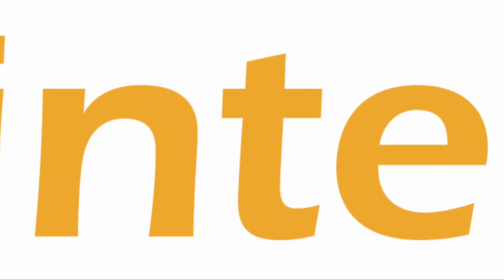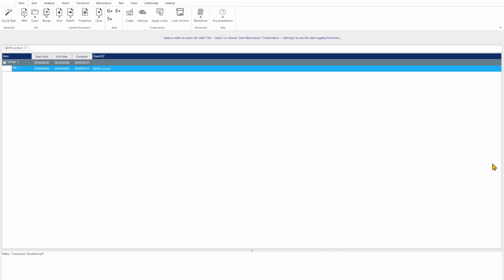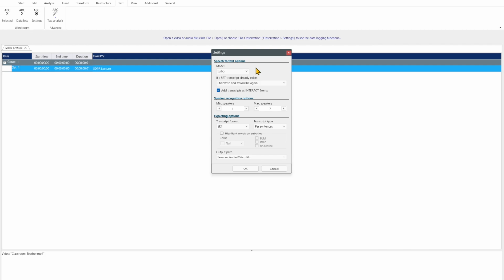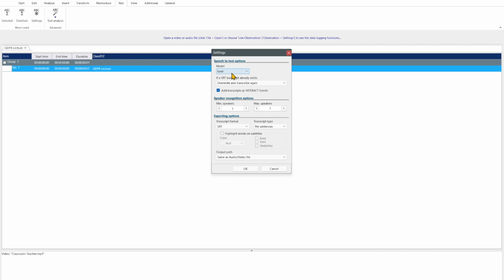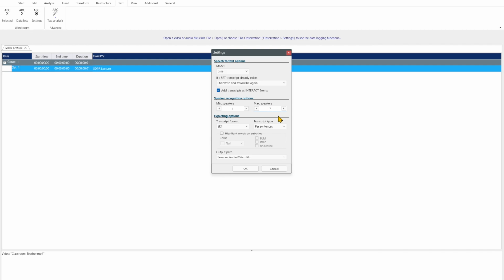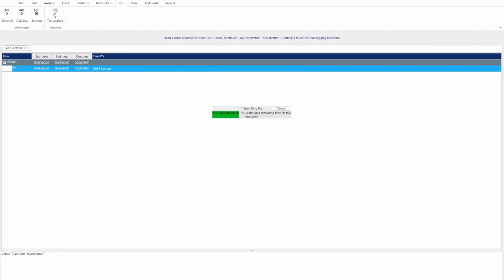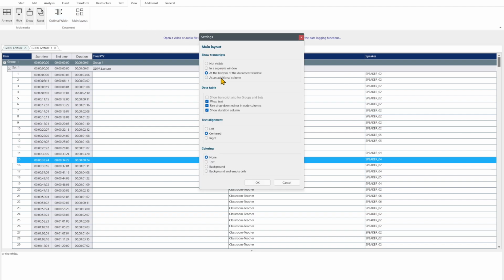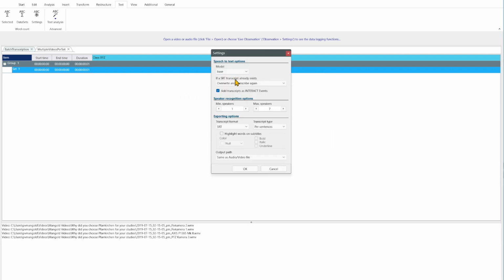Master AI-Based Video Auto-Transcription with Speaker Recognition – Inside Mangold INTERACT Software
👉 Learn how to use AI-powered automatic video transcription with speaker  recognition directly in Mangold INTERACT software – and reduce hours of manual transcription work to just minutes.

✅ Perfect for researchers, behavioral scientists, and analysts who need to efficiently process and analyze transcript data.

🔍 WHAT YOU'LL LEARN IN THIS VIDEO:
- How to activate the AI transcription feature in INTERACT
- How automatic speaker recognition works
- How to integrate transcripts directly into your behavioral coding workflow
- How to save time and resources in qualitative data analysis

🧠 WHY INTERACT?

INTERACT by Mangold International is the leading software for observational video analysis, behavioral research, and multimodal data collection. With the AI-powered transcription feature, you automate one of the most time-consuming steps in qualitative research – without compromising accuracy.

Trusted by research institutes, universities, and organizations worldwide.